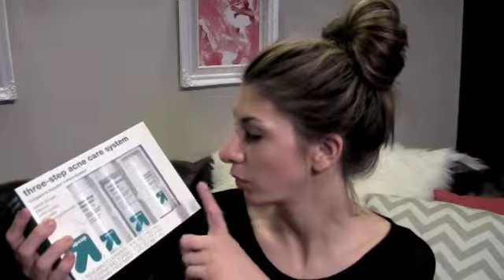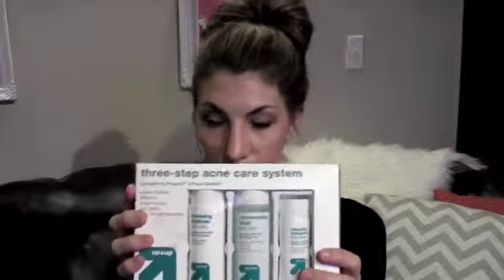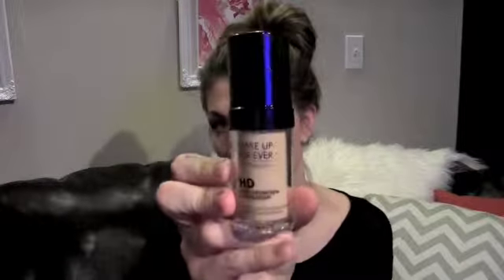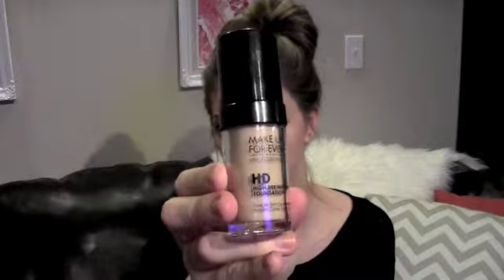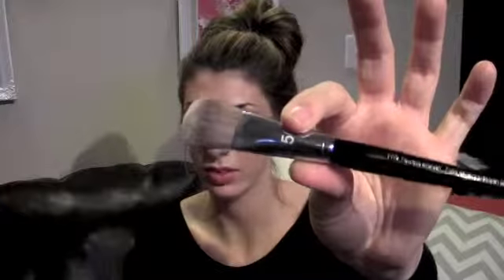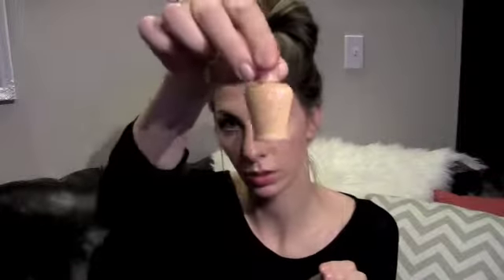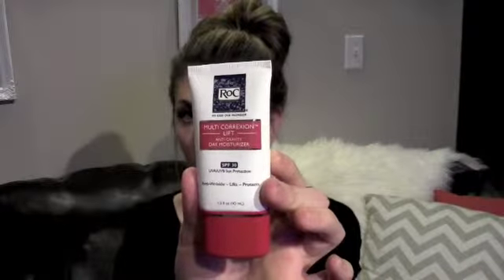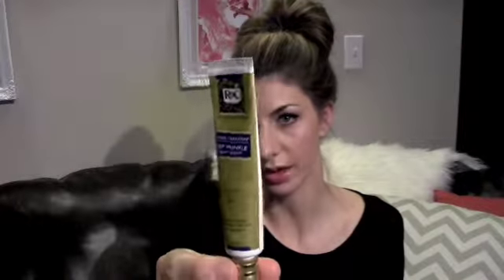May Favorites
Some of my favorites from May.